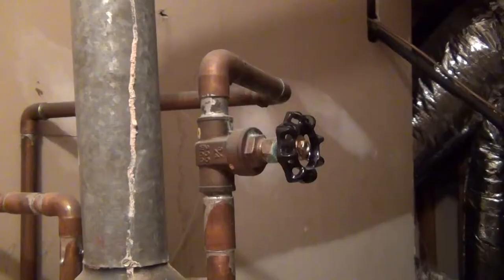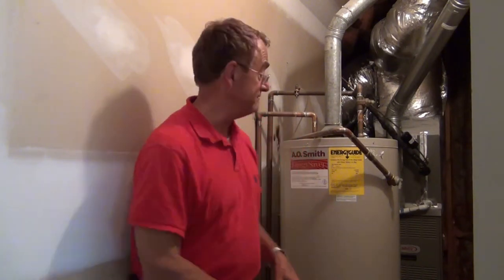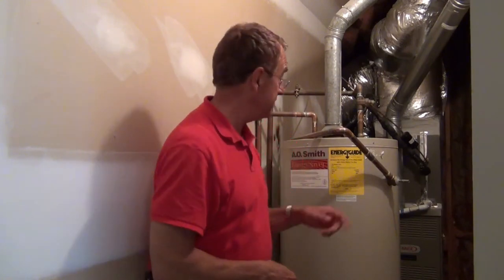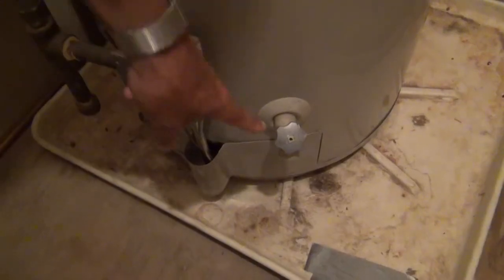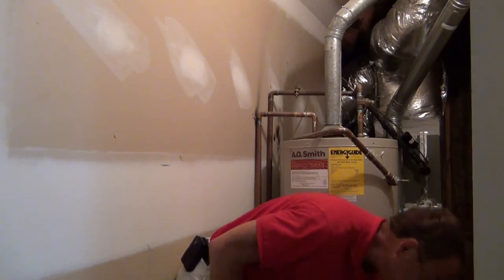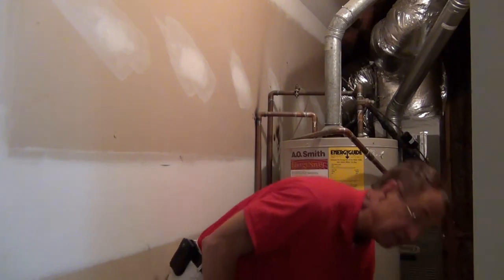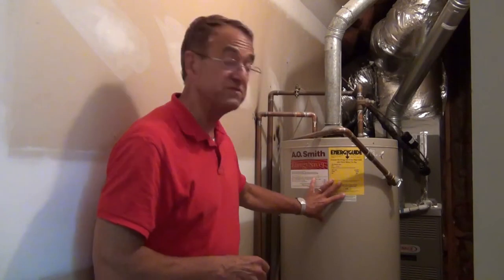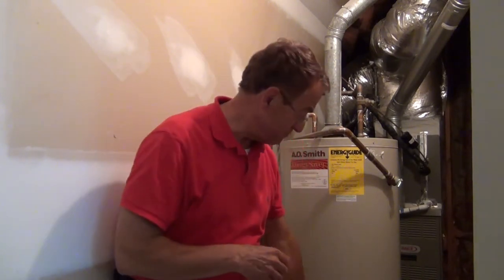Importance Of Maintaining Your Water Heater -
Discover expert tips on maintaining your water heater with our comprehensive tutorial! Learn how to drain, flush, and optimize efficiency for a longer-lasting, energy-saving appliance. Don't miss these essential water heater maintenance hacks.